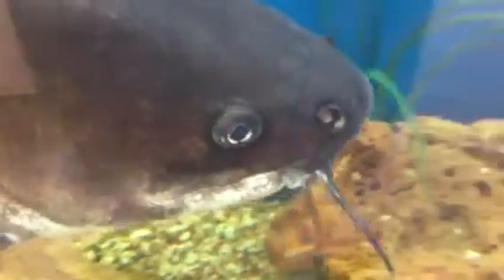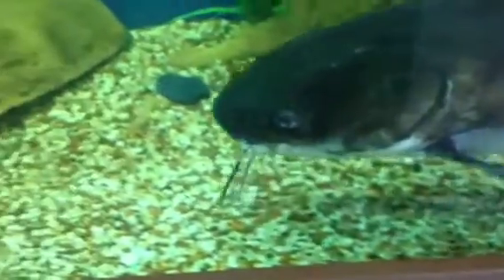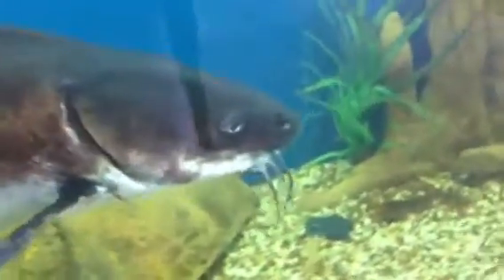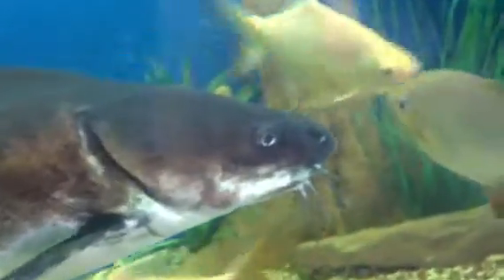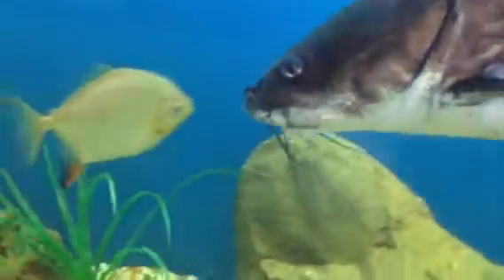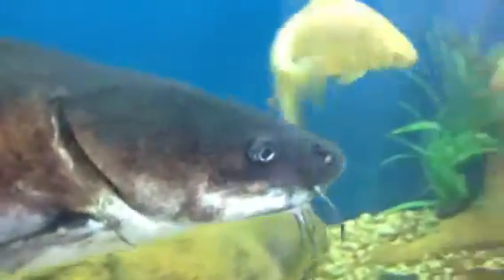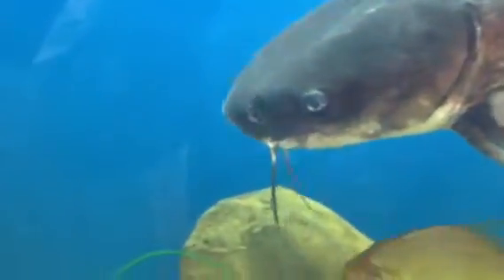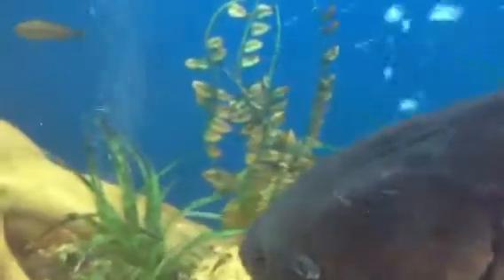Why do catfish have whiskers?